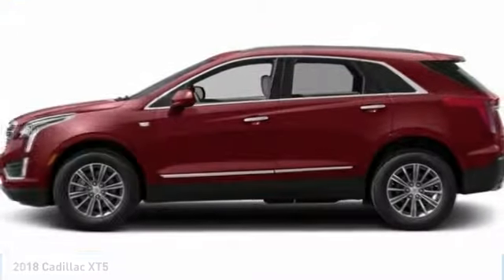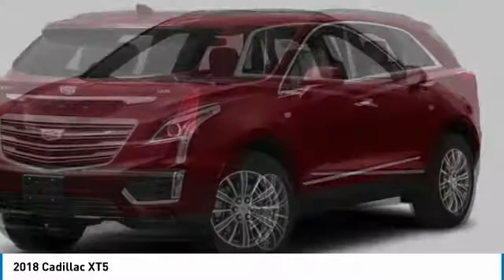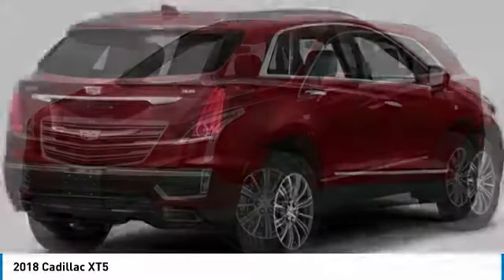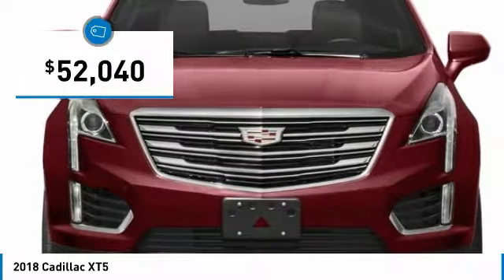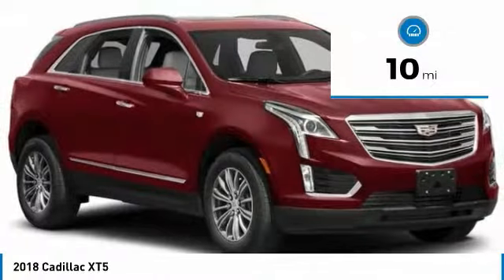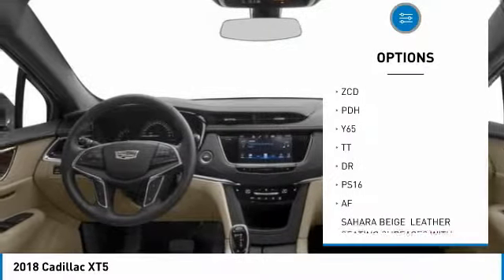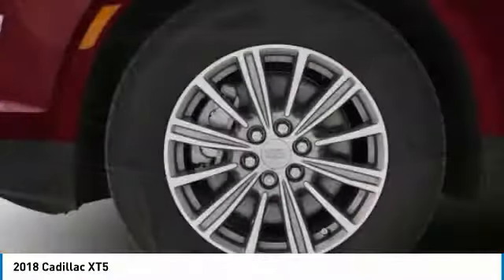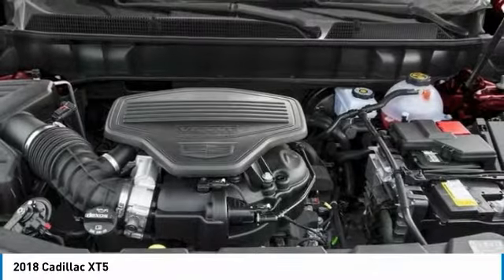2018 Cadillac XT5 C180538